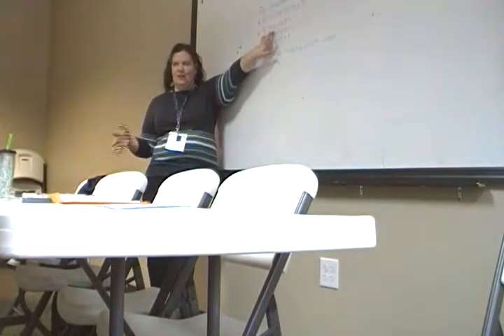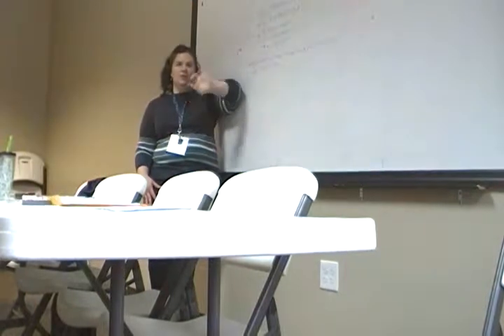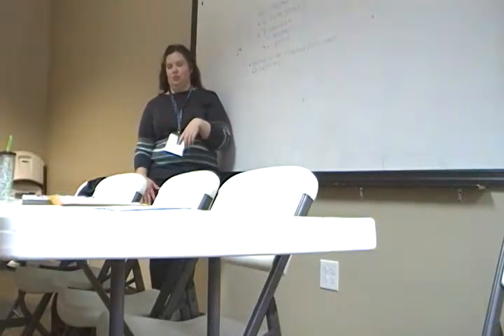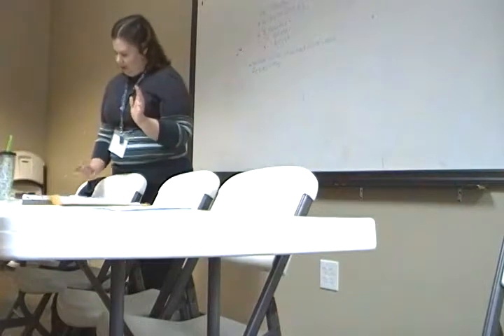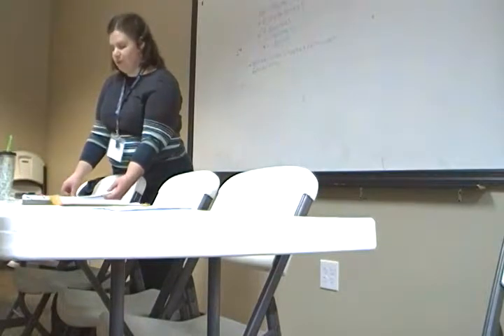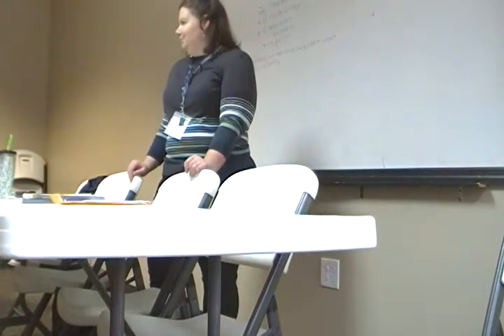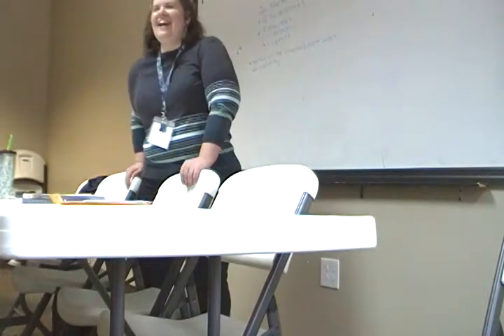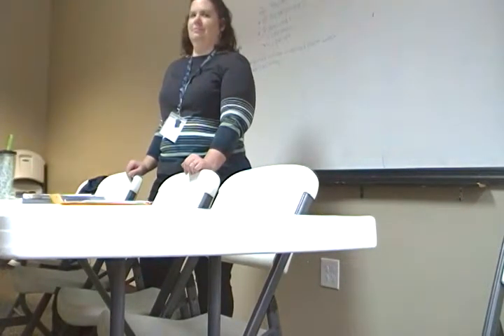1-22-18 WRP 3